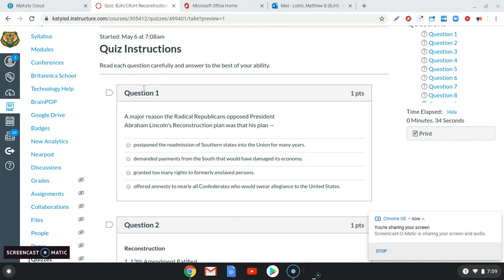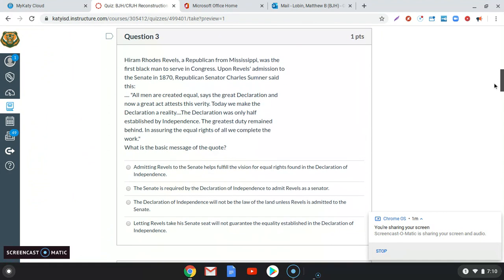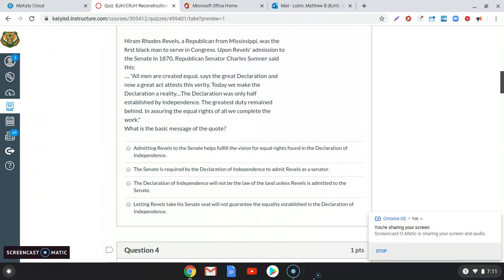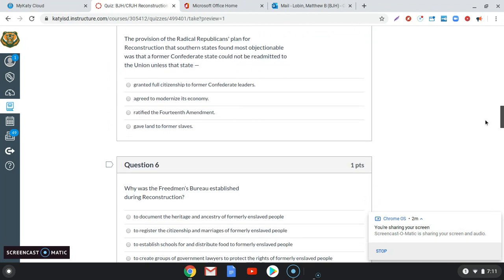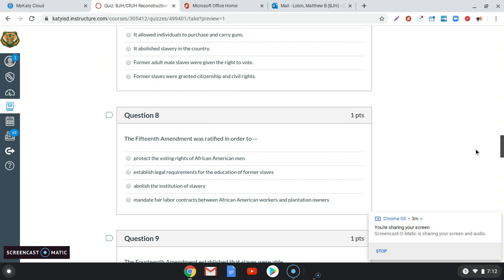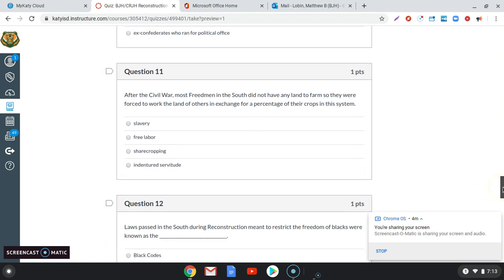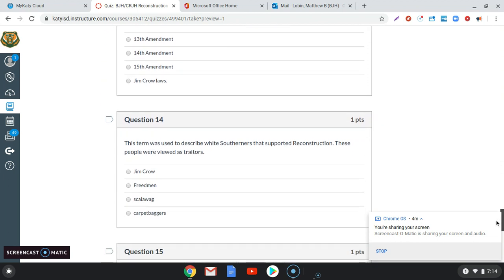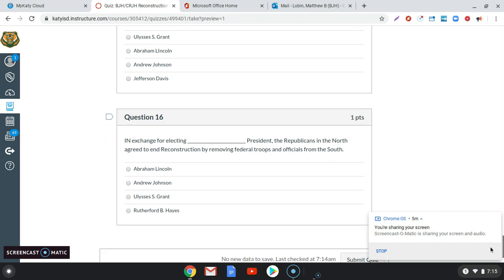Reconstruction PAP Oral Assessment